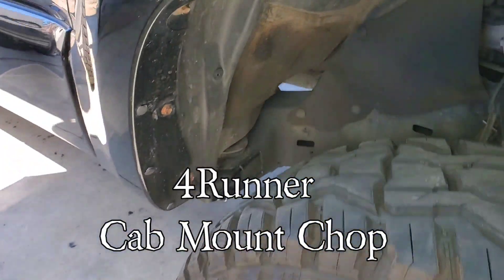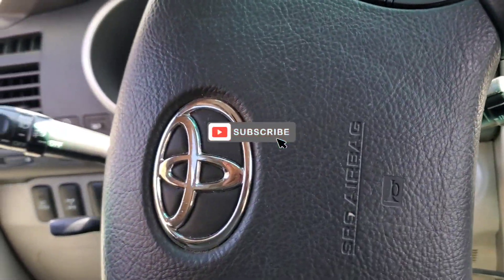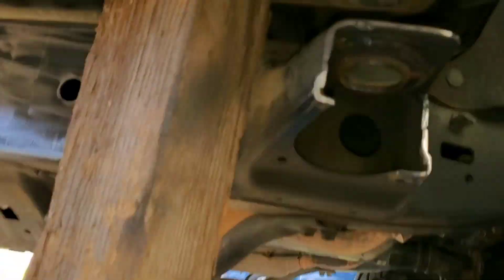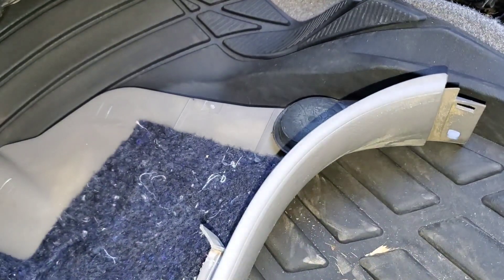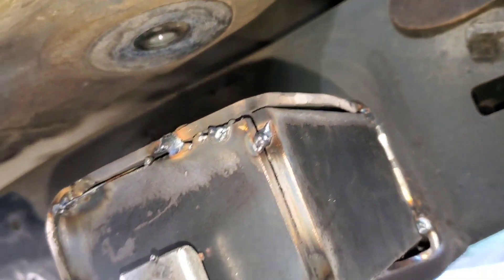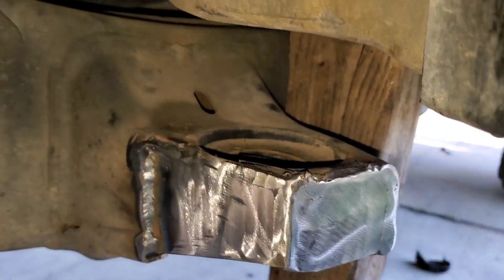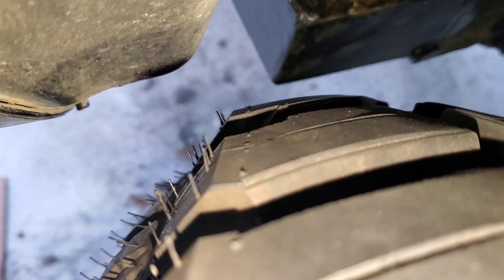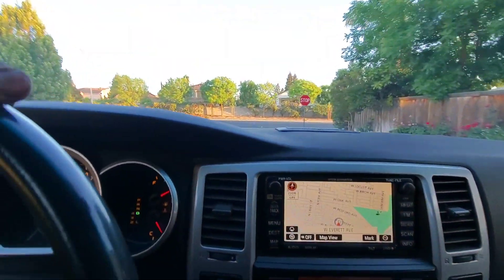4Runner Cab Mount Chop